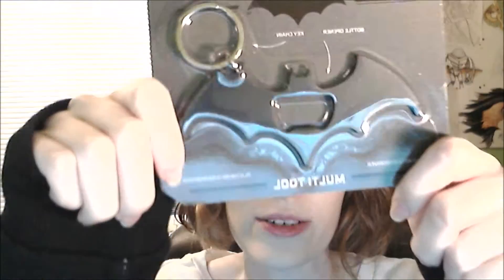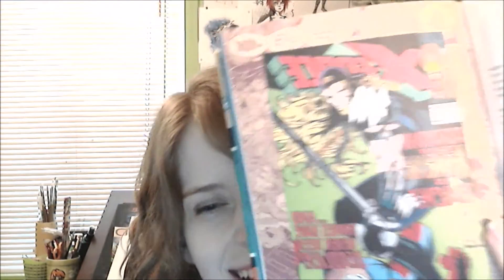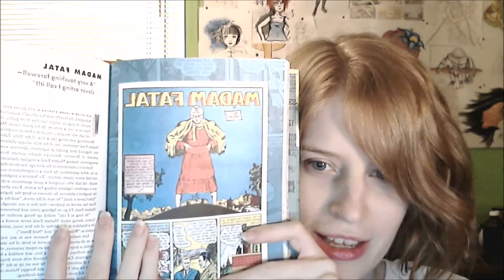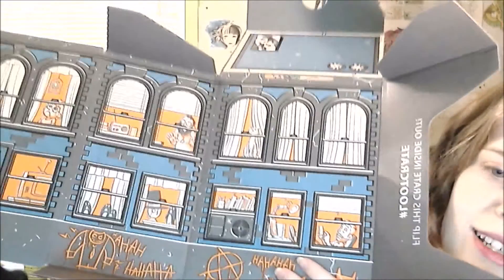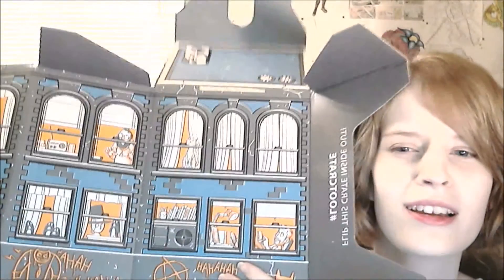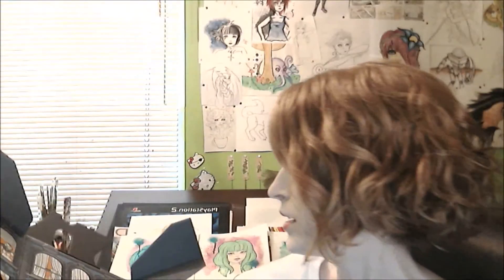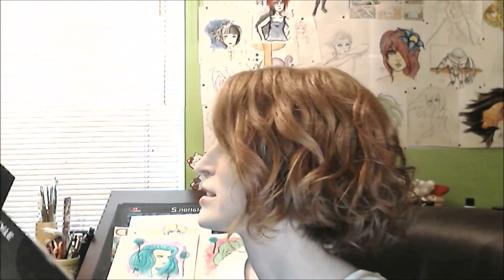Loot Crate Unboxing | July 2015: Heroes 2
Loot Crate is the monthly gear club for those that live and embrace the geek and gaming lifestyle.

Loot Crate is a product discovery box with the best new and emerging companies producing gear, snacks, toys, hardware, art, and other goodies for the geek and gaming market. Each month, Loot Crate curates a crate full of cool and often exclusive items which are kept secret until the crates are delivered!

Watch me unbox my monthly loot crate! ^_^